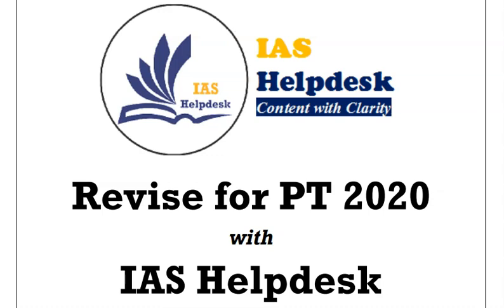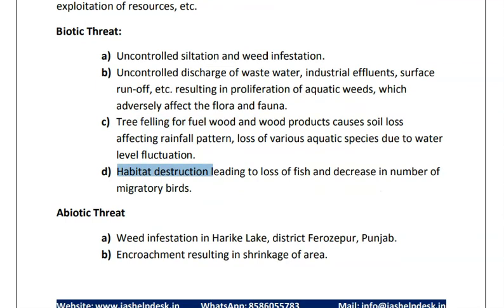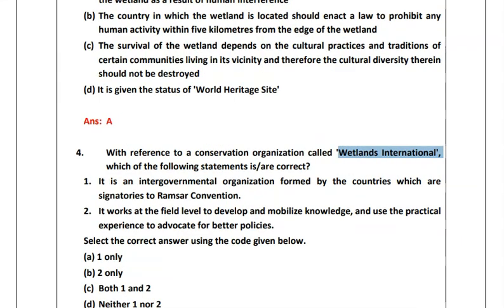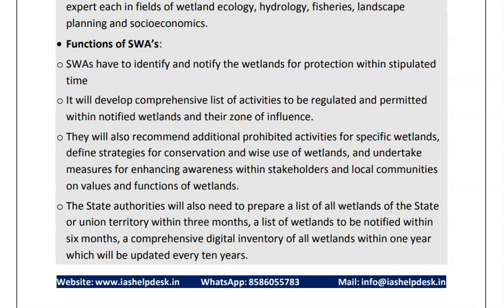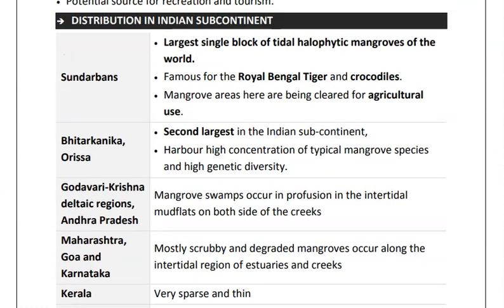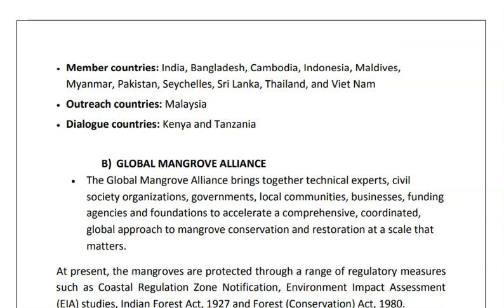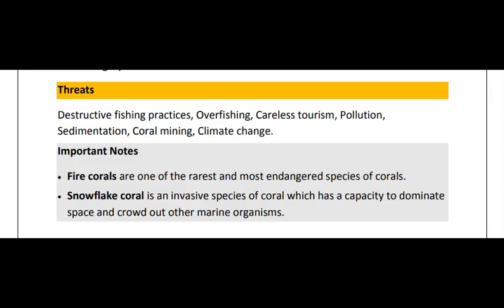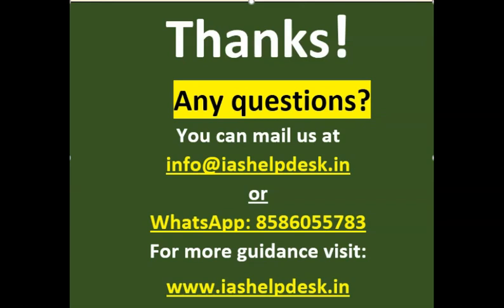UPSC/IAS Prelims material - Wetlands, Mangroves and Coral Reefs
This is the video in the series, covering Wetlands, Mangroves and Coral Reefs.
It covers:
1. Wetlands
• What are wetlands?
• Importance of Wetlands
• Threats
• Ramsar Convention
• Wetland (Conservation and Management) Rules 2016
2. Mangroves
• What are mangroves?
• Importance of mangroves
• Distribution of mangroves
• Threats
• Conservation steps
3. Coral Reefs
• What are coral reefs?
• Importance of coral reefs
• Distribution of coral reefs
• Threats
• Conservation steps

You can also download file on Animal Conservation Projects in India

Hope you will find the video useful for the examination.